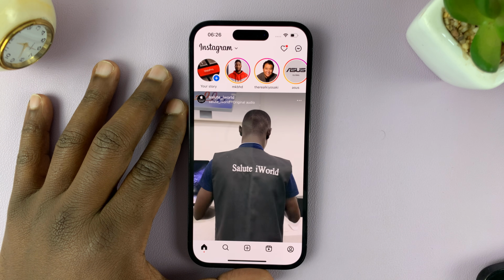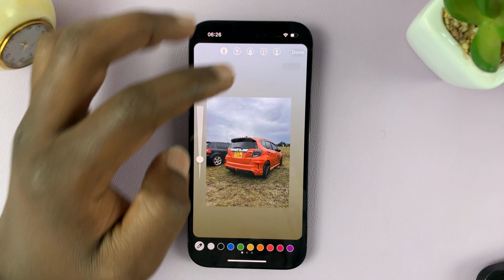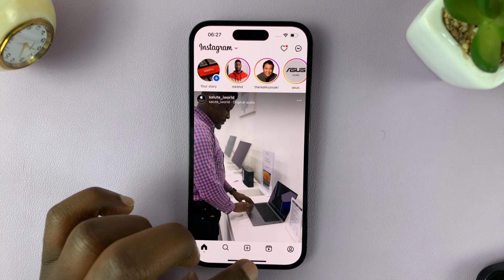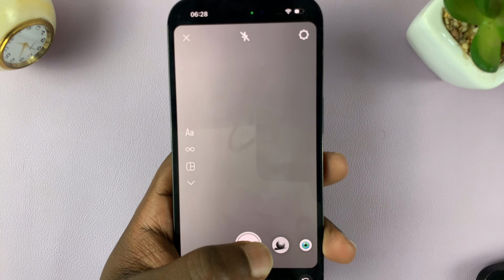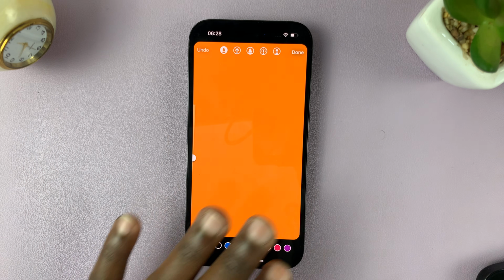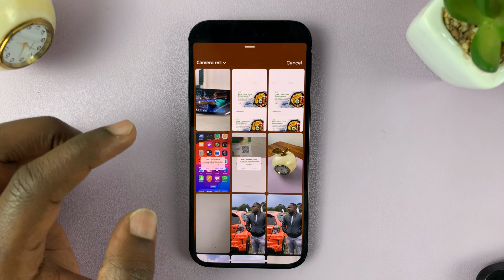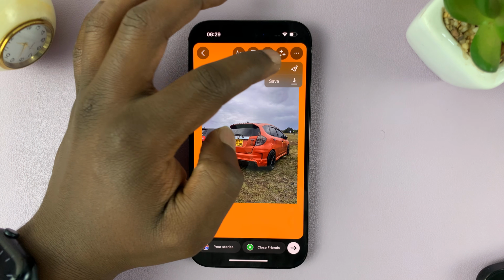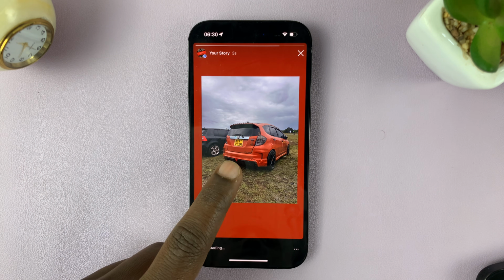How To Change Background Color On Instagram Stories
Learn how to change the background color on Instagram stories.

Customizing the background color of your Instagram Stories can help your content look more appealing and professional. It allows you to create a cohesive visual experience that aligns with your personal brand or the message you want to convey.

Whether you're sharing a product promotion, a travel adventure, or a simple update, changing the background color can enhance the overall visual impact of your story. In this tutorial video, you'll learn how to change the background color on your Instagram stories.

To customize the background color on Instagram stories:
Launch Instagram
Access the Instagram stories menu
Choose a photo from Gallery or take a picture
Once you choose the image, tap on the three dots in the upper right corner
From the menu that appears, choose "Draw"
Choose a color from the Color option at the bottom of the screen
Once you choose the color, long press on the screen and tap on Done

From here, you'll need to make the photo visible with the selected background. Tap on the sticker icon and find the "Gallery" sticker. From here, find the image you chose earlier or choose a different one.

You can tap the screen to change the shape of the image or resize the image by pinching the screen outwards or inwards. Once satisfied, you can successfully post your Instagram story.

Galaxy S23 Ultra DUAL SIM 256GB 8GB Phantom Black:

Google Pixel Tablet:

Cell Phone Tripod Adapter